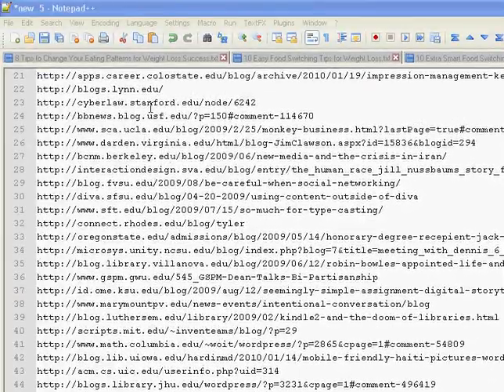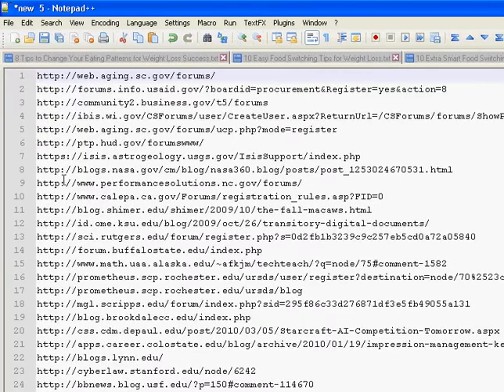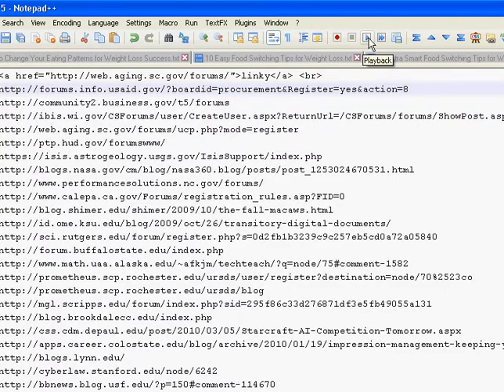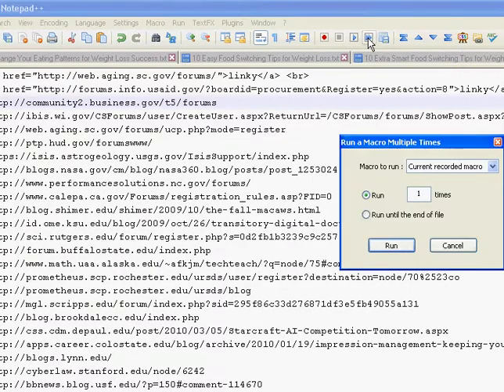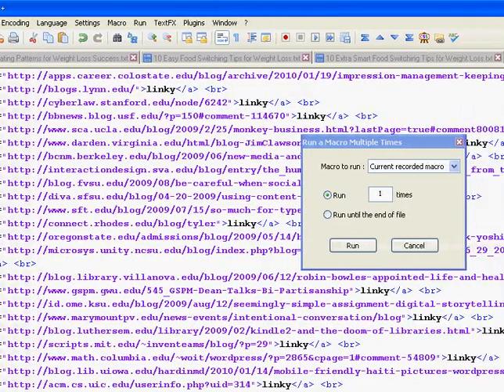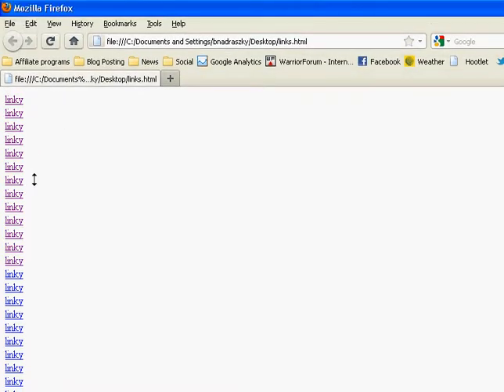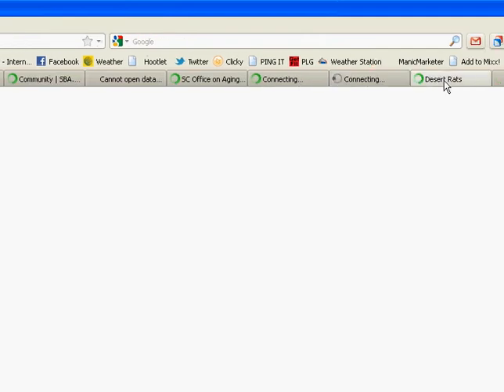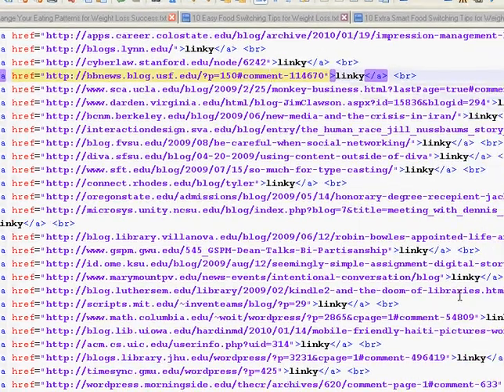Creating Macros with Notepad++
How to create and use macros in the free Notepad++ app. Example is how to create hyperlinks from URLs